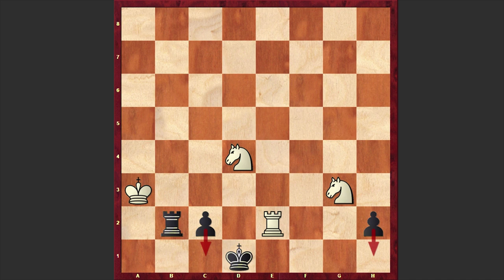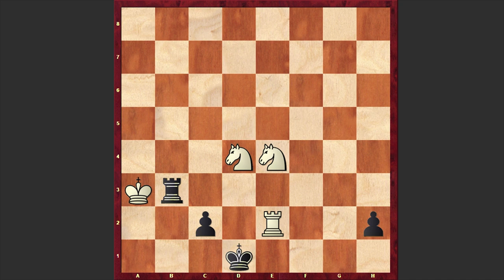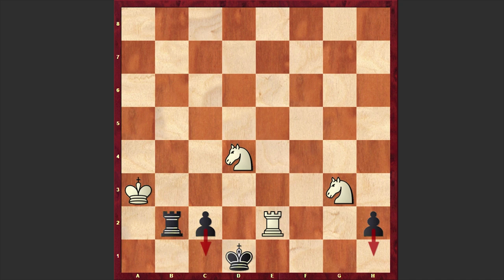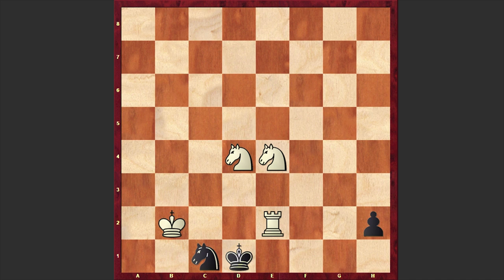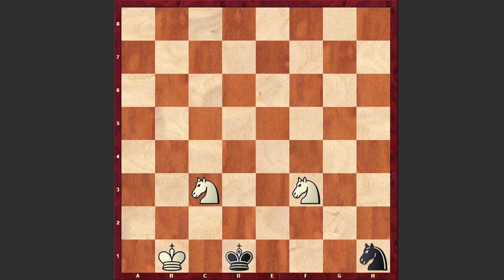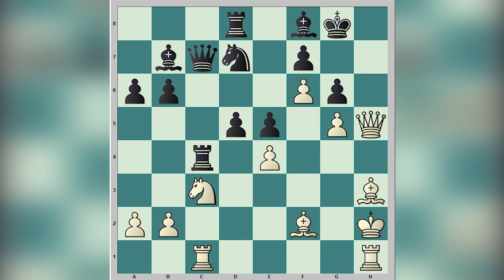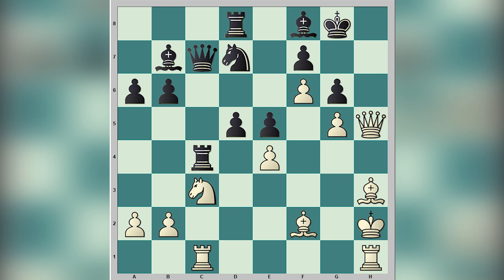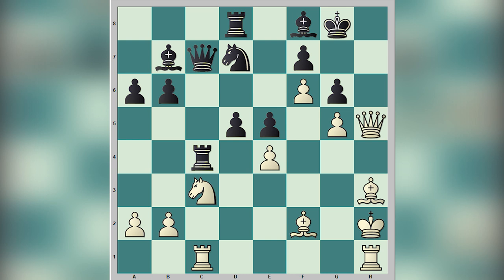Found A Fantastic Chess Puzzle In An Old Soviet Chess Magazine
Oleg Petrovich Mazur
Chess in the USSR (12/46) 1977
White is winning
This position in Forsyth-Edwards Notation (FEN) is:
8/8/8/8/3N4/K5N1/1rp1R2p/3k4 w - - 0 1